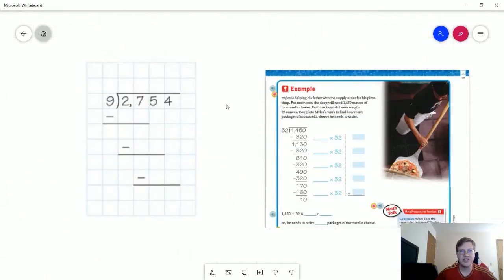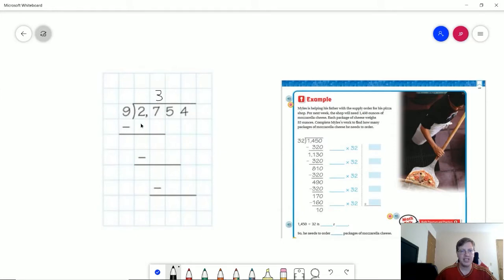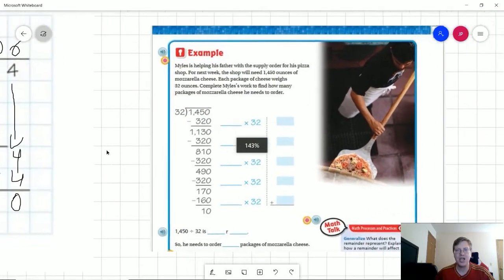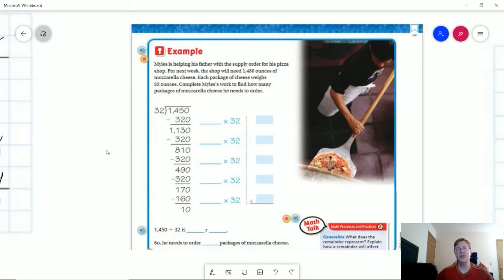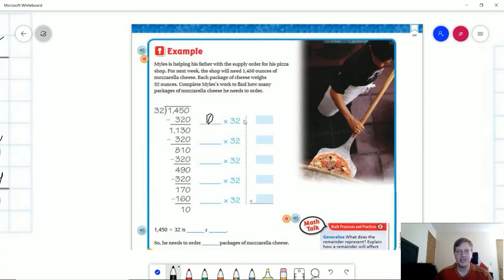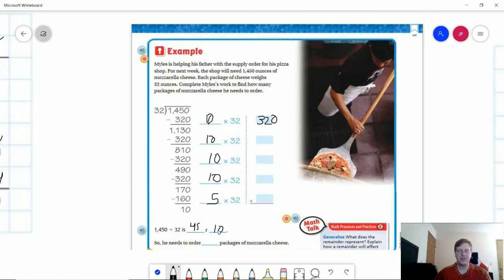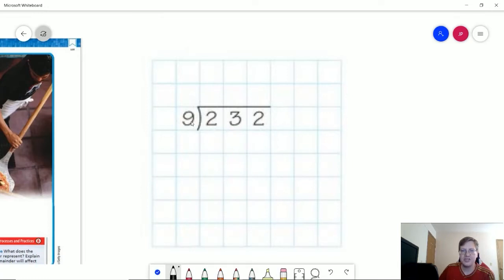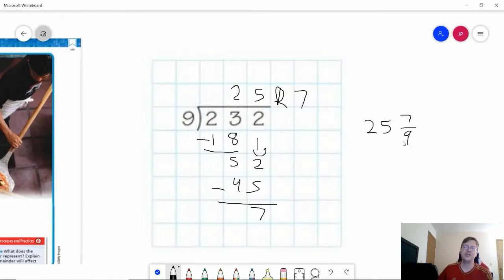Summer Review for 5th Grade Week 2: Division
This week we will be working with strategies for division.  This will include reviewing how to do long division, where to place the first digit, and how to interpret the remainder as part of a fraction.  There will be a follow-up video on Thursday that will discuss additional material.